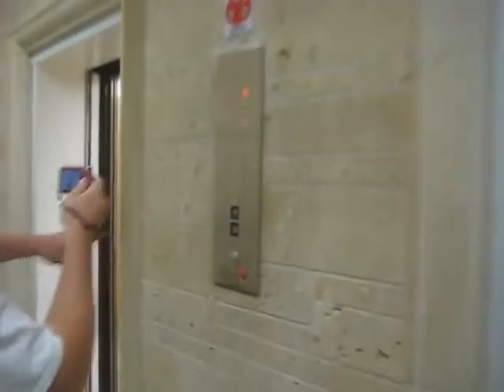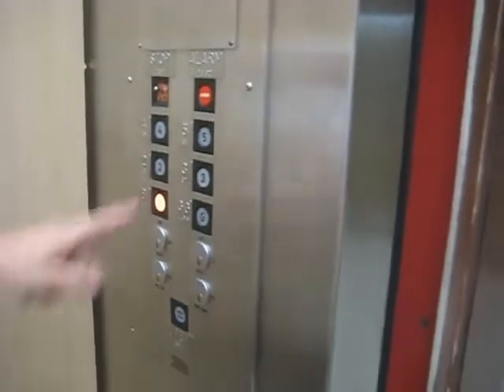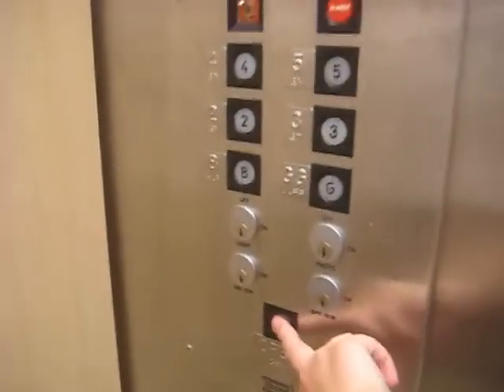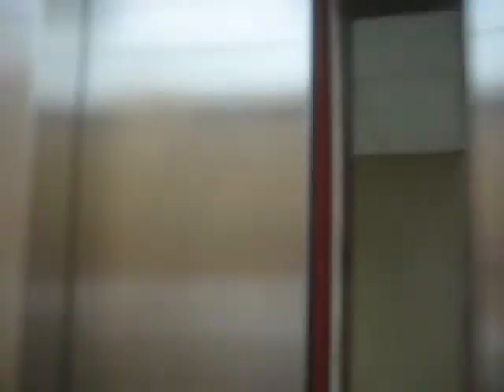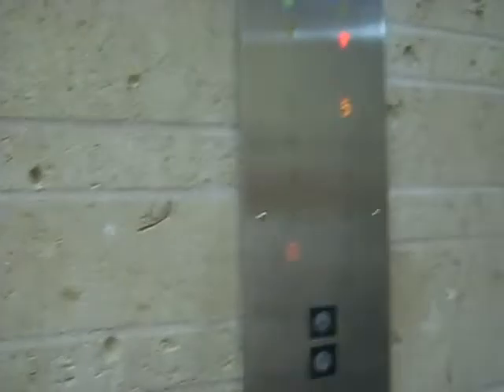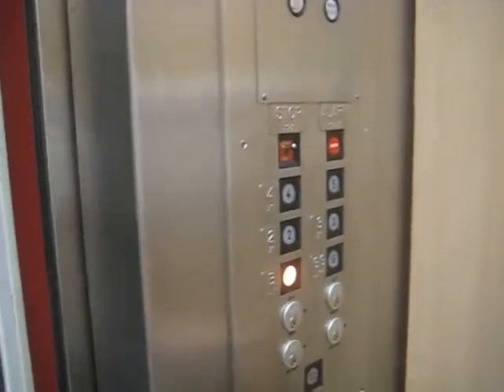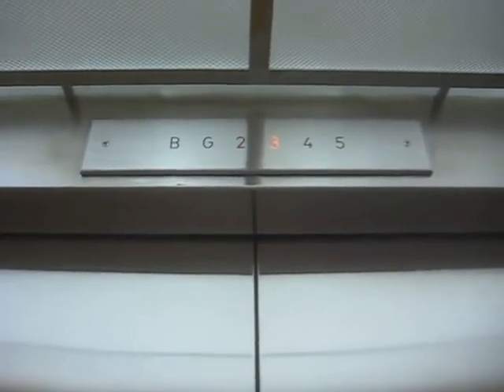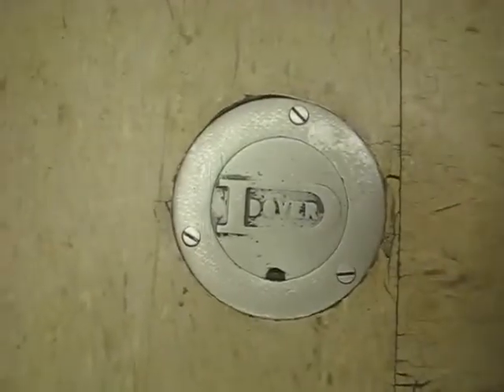Ancient 1950s Dover Traction Elevators at Calhoun Hall with DieselDucy.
2011 Blast from the Past: Riding the very nice, fast, vintage Dover elevators at Calhoun Hall with DieselDucy, and these elevators are certainly holding up well, thanks to the high quality put into them. Even though the fixtures look like Monitor Controls WBS/BWS, these are EPCO WR Halo-Line fixtures, and even though EPCO doesn't make these fixtures anymore, they can still be made from GAL. But since these elevators are from the middle-late 1950's, these are definitely Dover elevators just after the Rotary acquisition. Unfortunately though, these elevators were modernized in late 2017-early 2018, which means that more unique elevators have gone to the vintage elevator graveyard.